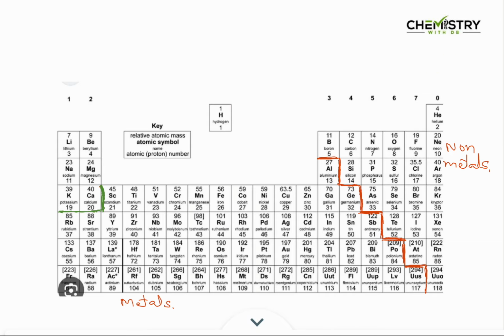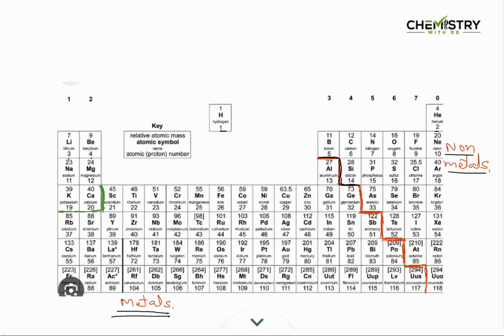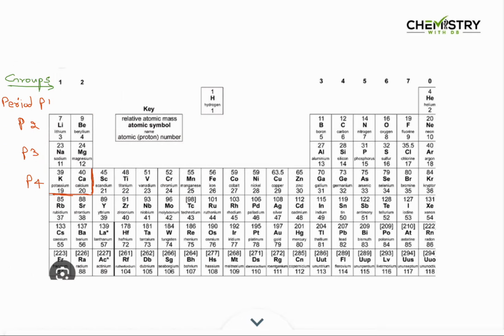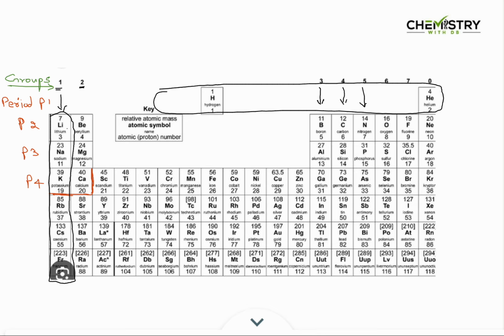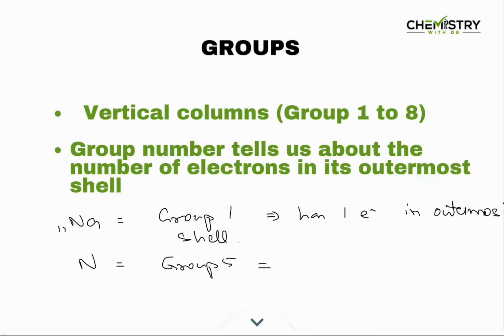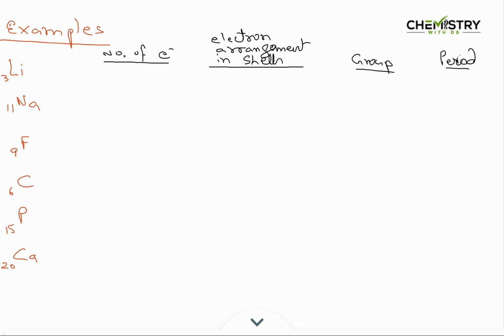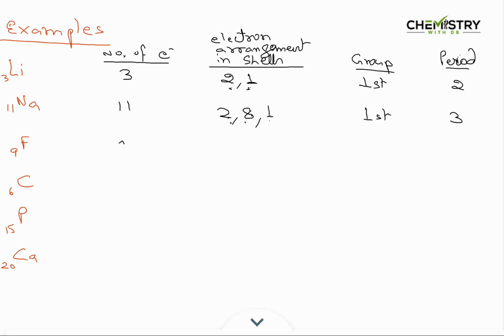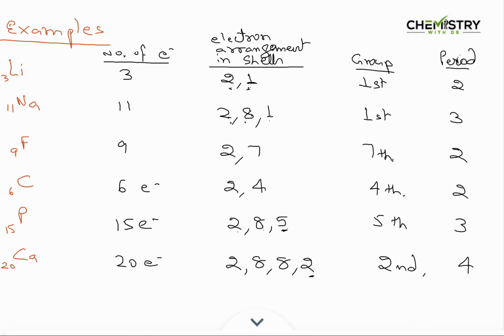GCSE Chemistry : Understanding the periodic table (Groups. Periods and Electronic arrangement)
In this GCSE Chemistry lesson I have explained the structure of the Periodic table, metals, non metals`placement, Groups, Periods and electron configurations with some examples for Y9-Y10 students.
I’m Deepa Bhatnagar, a UK based Chemistry tutor with 13 years’ experience and **3000+ online A-Level hours**, teaching students from the **UAE, Saudi Arabia, Qatar, Bahrain, Kuwait and Oman**. My students consistently achieve:

• 100% A* – CIE A-Level
• 90% Grade 9 – GCSE/IGCSE
• Many now study Medicine, Engineering, Dentistry & Pharmacy at top UK universities.

This video helps you if you're studying:
British curriculum in Dubai / UAE / Saudi / Qatar / Bahrain